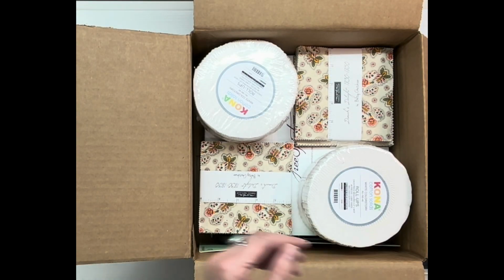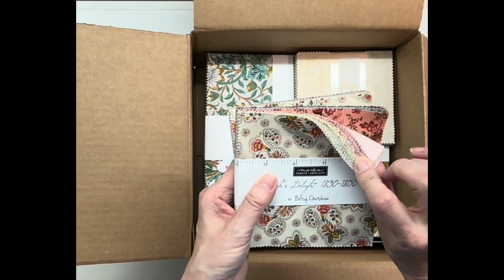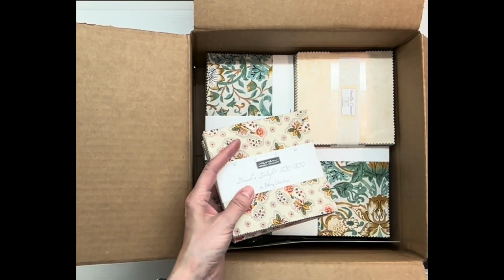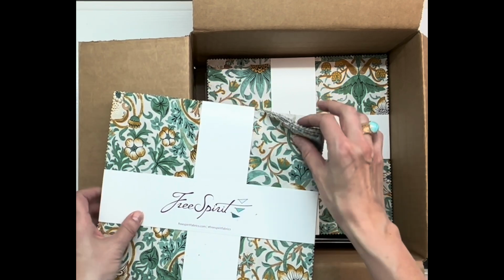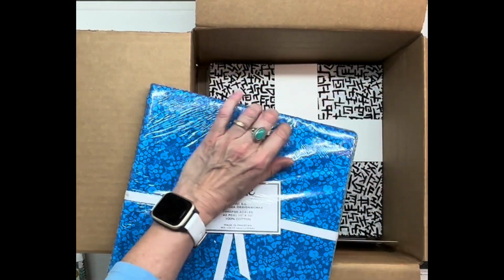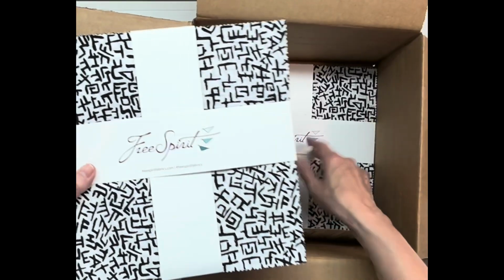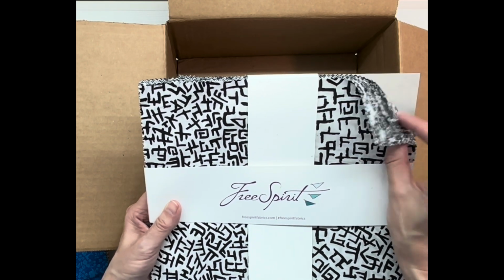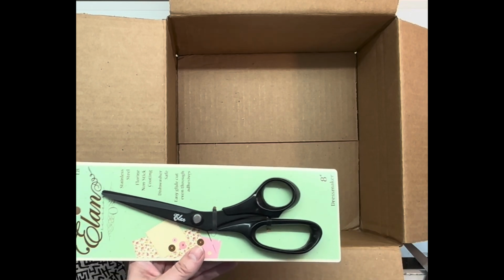📦 UNBOXING MY QUILTING SALE BUNDLE and DAILY DEAL BUNDLE 📦 | SHOP SALES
☀️ WELCOME! ☀️ - Let's open this box 📦!   I started a bundle with Missouri Star and here is the result.  THANK YOU for joining me! ❤️.  Product notes below.

PRODUCTS UNBOXED:
(2) Kona Cotton - White Roll Up by Studio E Robert Kaufman
(2) Dinah's Delight 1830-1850 Charm Pack by Moda Fabrics
(1) Wilmington Essentials - Vanilla Cream 5 Karat Gems by FreeSpirit Fabrics Wilmington Prints
(2) Buttermere 10" Squares by FreeSpirit Fabrics Wilmington Prints
(1) Adalee - Monotone Floral Favorites 10" Squares by Studio E Robert Kaufman
(2) Saturday Stash Kaffe Fasset Collective Black and White 10" Squares by Moda Fabrics FreeSpirit Fabrics
(1) Elan 8" Dressmaker Scissors by Elan

Music used under license/subscription:
Long Roads ~ John and the Land of Plenty